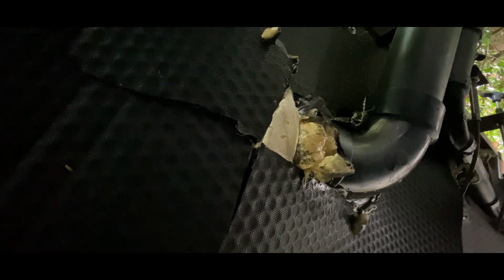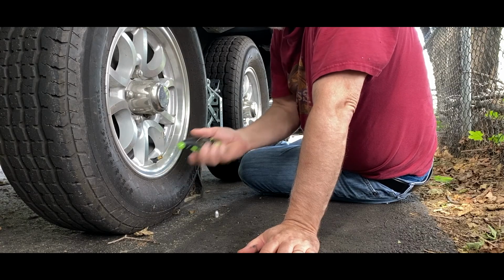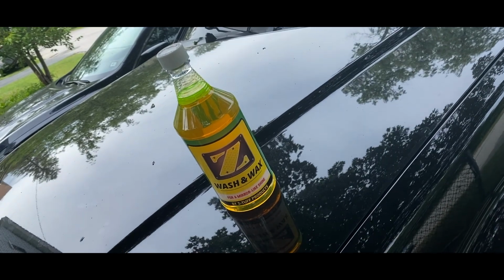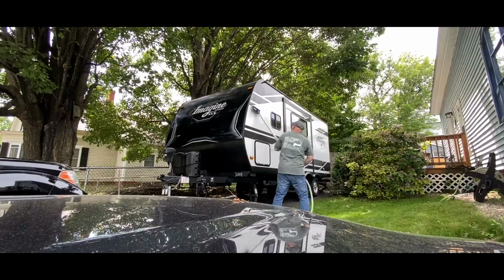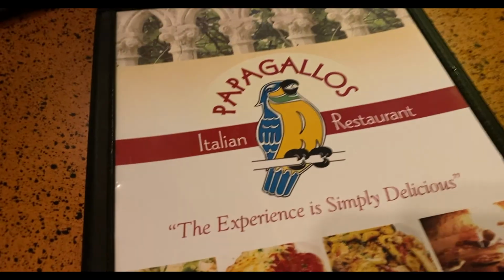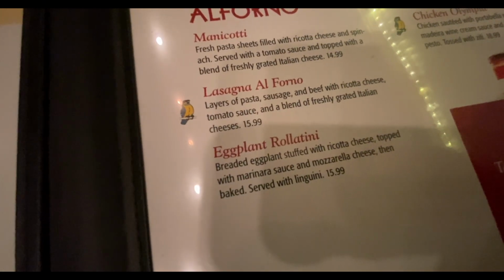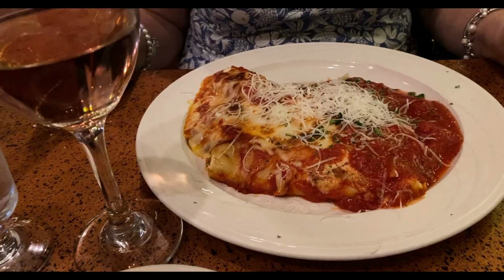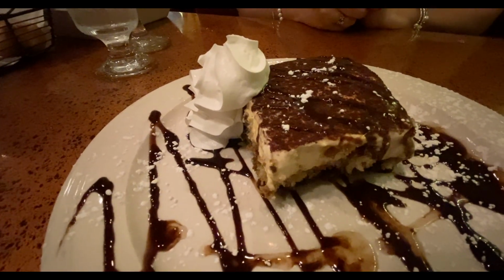Happy Fathers Day S4EP09